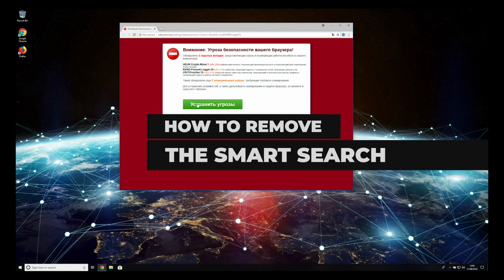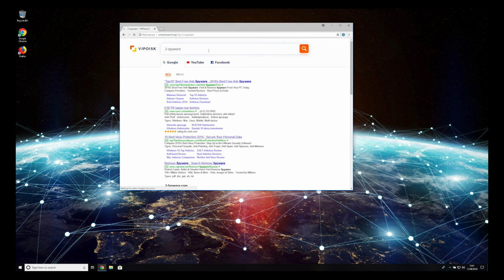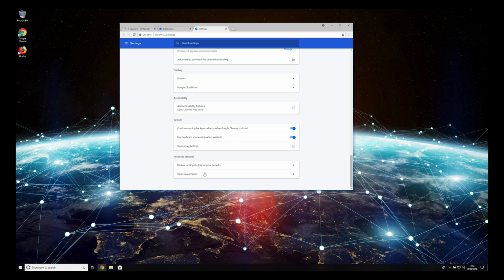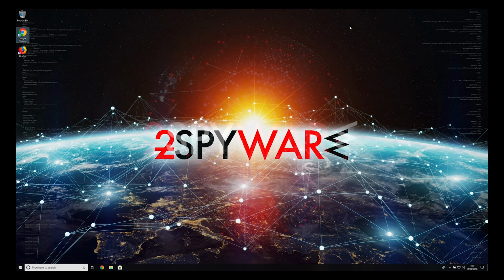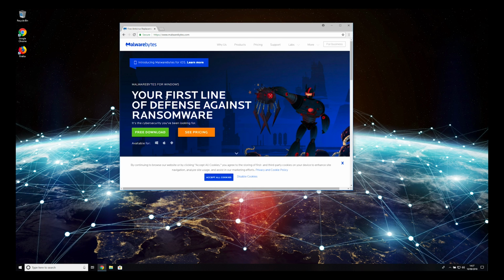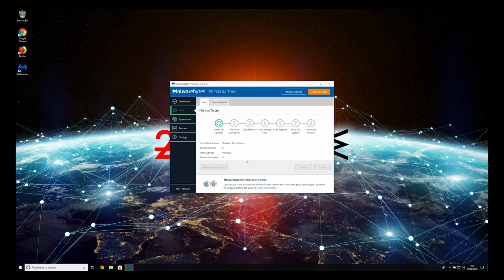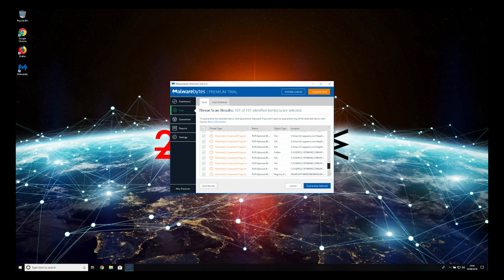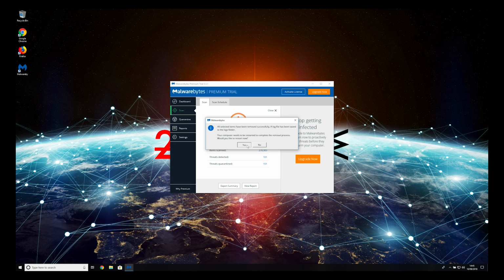How to remove The Smart Search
The Smart Search is a browser hijacker which has been affecting Mac and Windows systems. As numerous other rogue browser applications, this PUP is promoted as tool capable of improving your search results. However, this is a potentially unwanted program that significantly diminishes your browsing online:

The silent infiltration is additionally followed by redirects to questionable sites that are seeking to increase their visitors' traffic and generate some traffic to advertisers. As a result, by clicking on its search results, you can end up with the installations of dubious tools, extensions and plugins that you would avoid under different circumstances.

You have an opportunity to get rid of all this unwanted commercial content and stop that information collecting activity by performing a full Smart Search removal. For that, follow this video guide and get rid of this redirect virus for good.